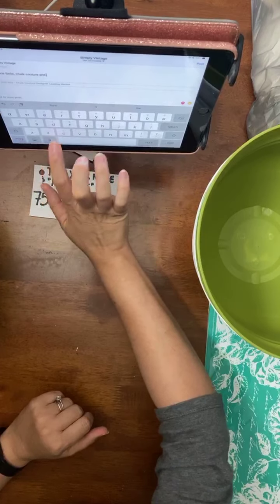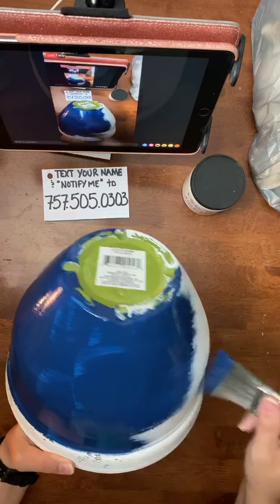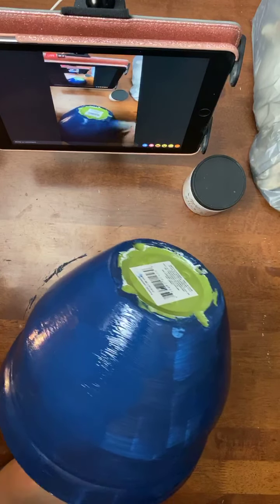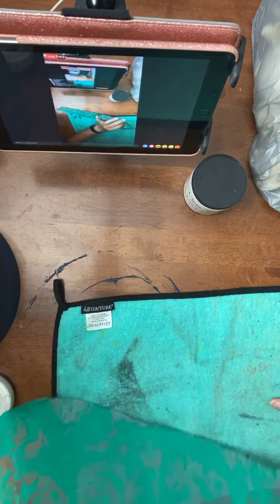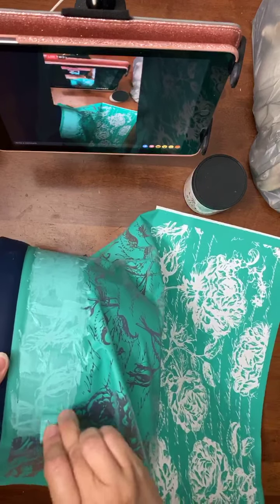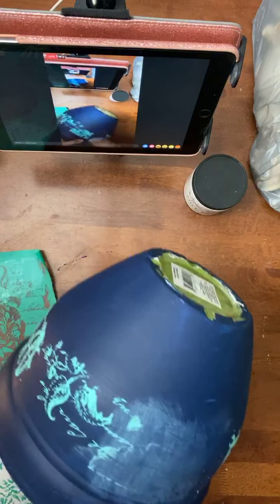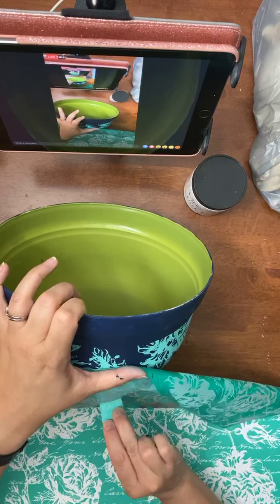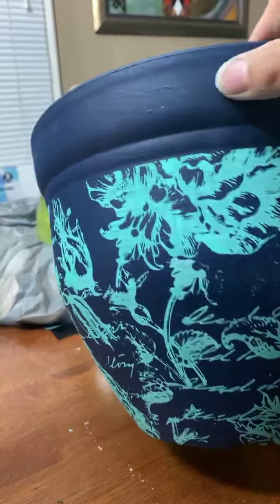How to upcycle a dollar tree garden pot!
Using chalk couture, Dixie Belle and a dollar tree garden pot I changed it into a beautiful garden decor!